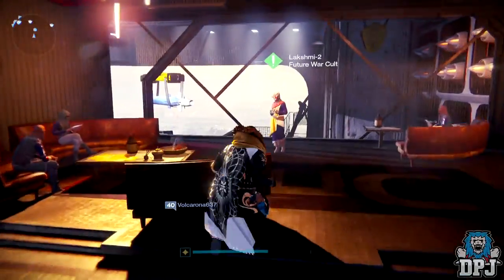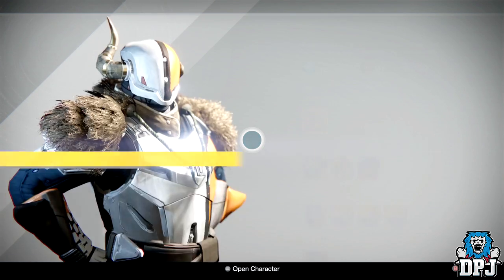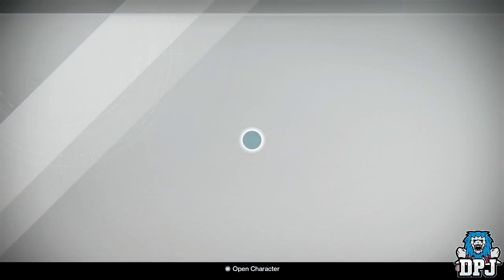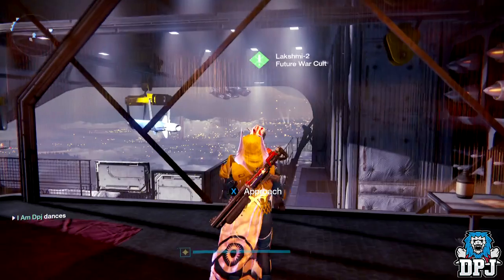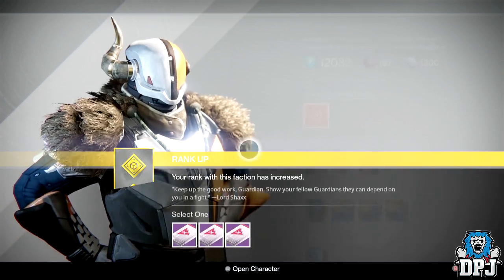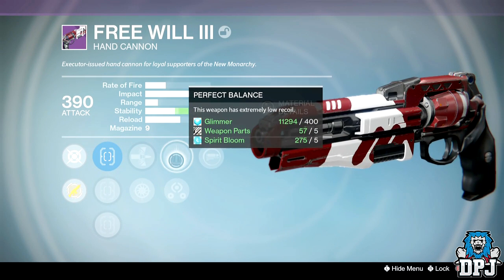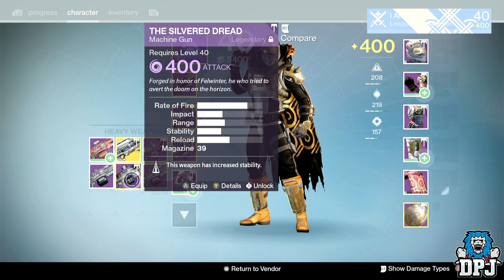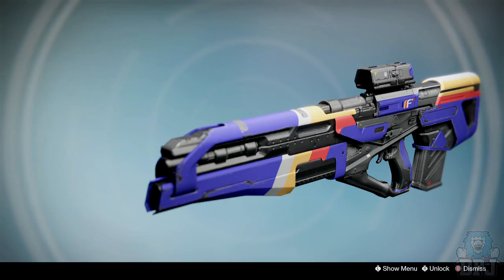Destiny: EPIC LOOT! Opening 15 Packages! Vanguard, Factions, Crucible & More!